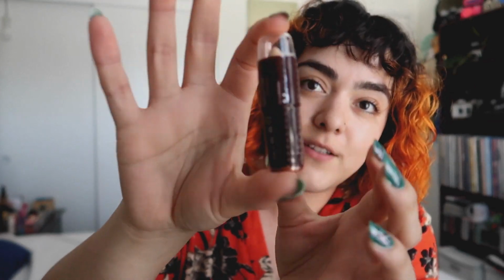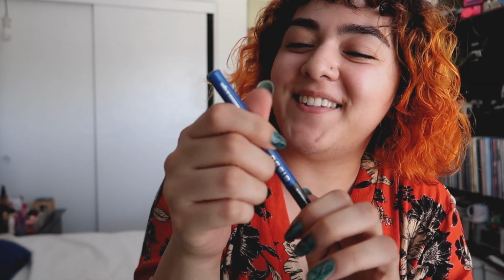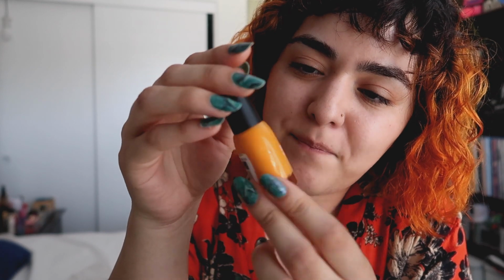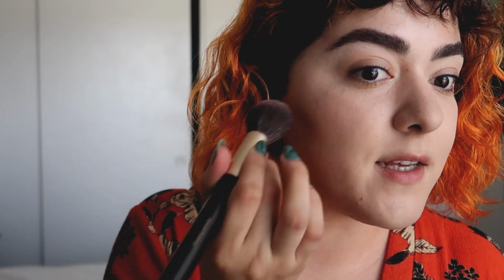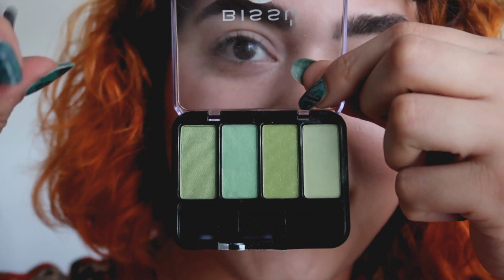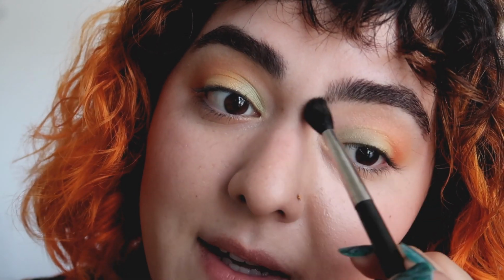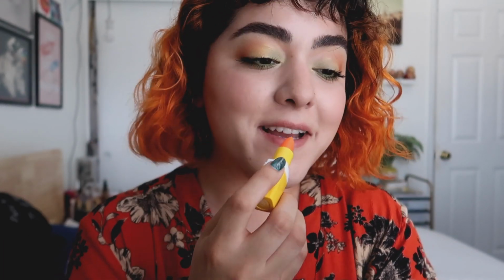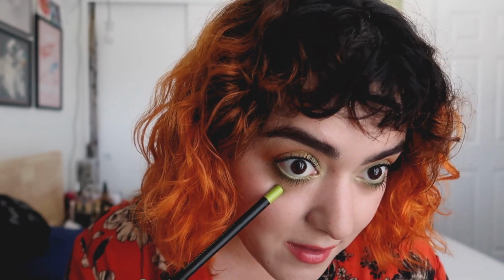BISSÚ COSMÉTICOS | First Impression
I'm FINALLY trying out the very popular and affordable Mexican brand, Bissú Cosméticos! Let's see how the products perform.

Nail polishes aren't sold in the American store

Labial Magico (couldn't find a link in the Mexican site)

Asepxia BB Maquillaje Anti-Imperfecciones in Beige Claro Mate
By Apple Super Lash Mascara para Pestañas con Jojoba

Nails: Nail art by me
Shirt: New Look via Everything 5 Pounds (Gifted)